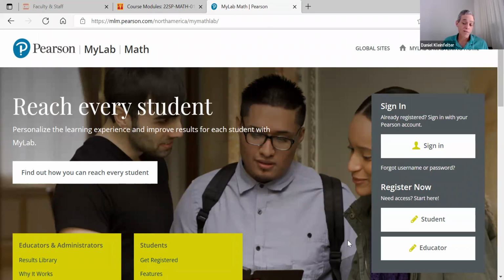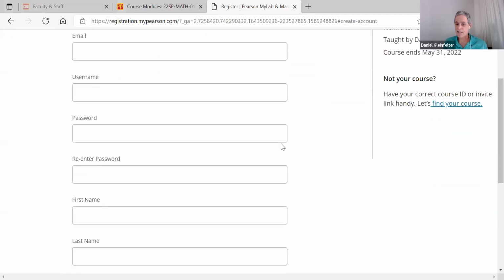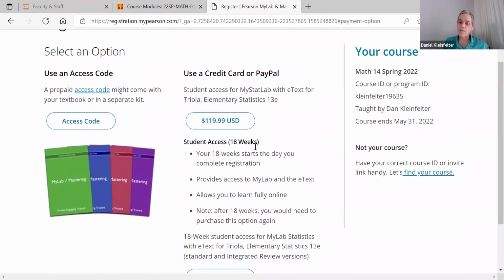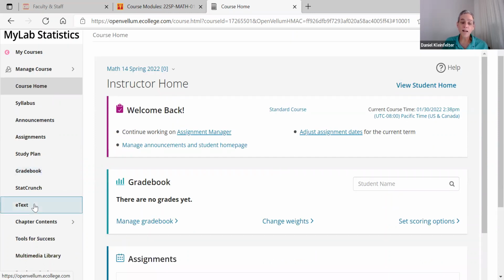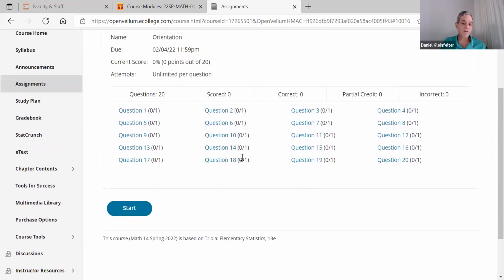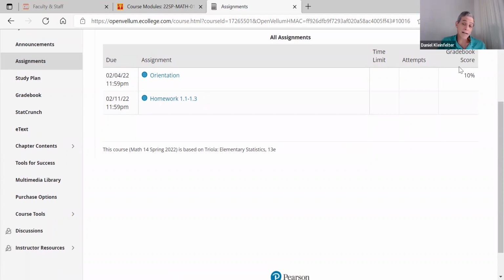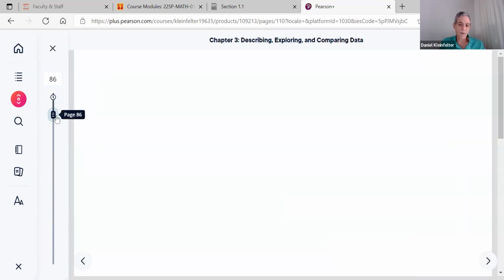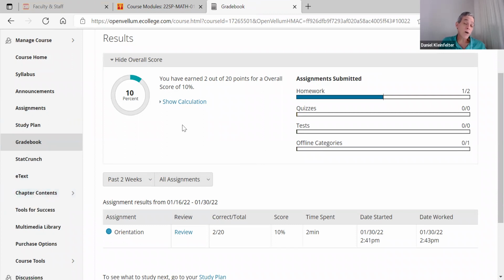M14 Intro to MyMathLab - Summer 2023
NOTE: This was recorded for spring 2022. USE kleinfelter47171 FOR THE COURSE ID!